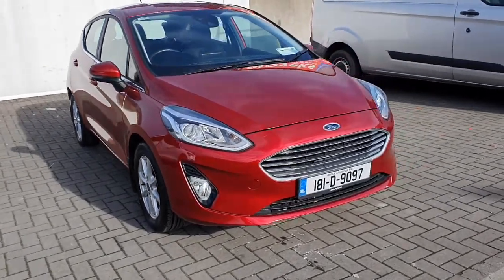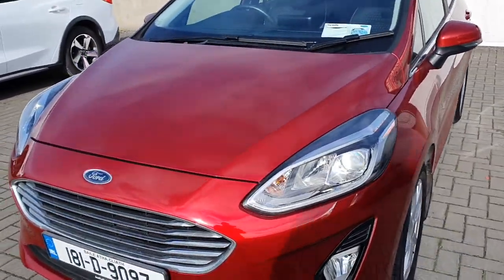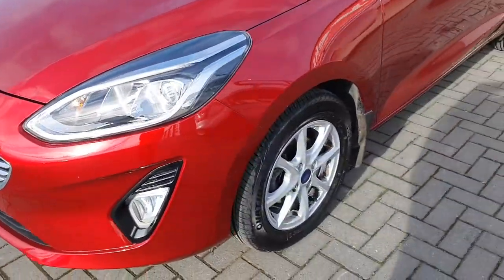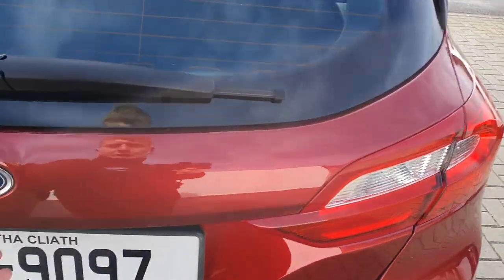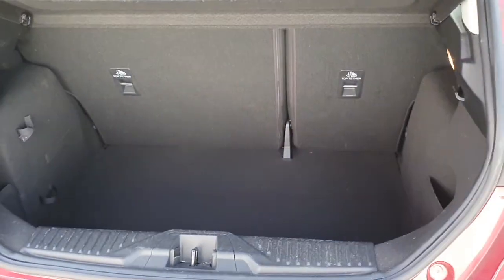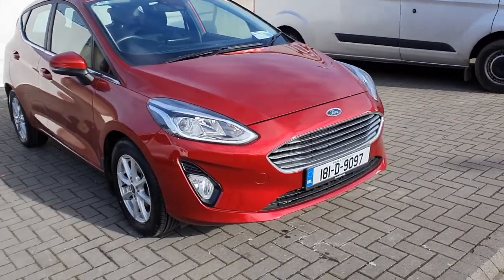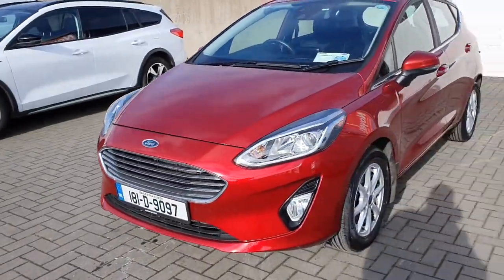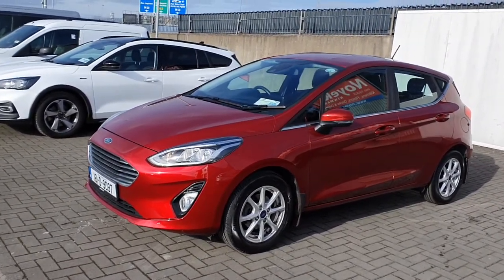181D9097 - 2018 Ford Fiesta TITANIUM 1.1 85PS 5M 4D 16,000